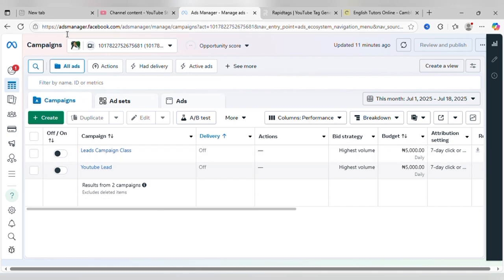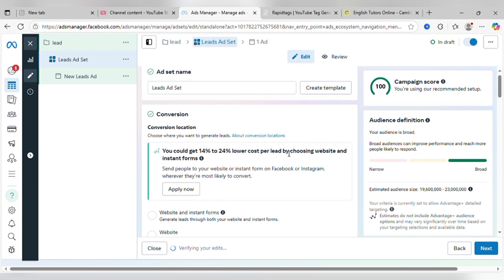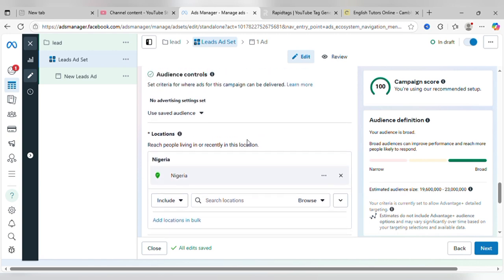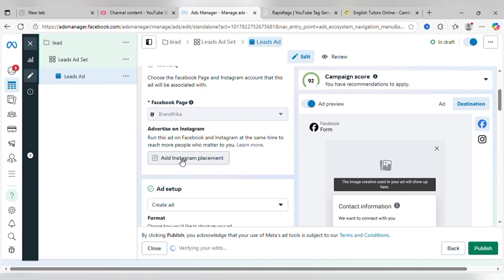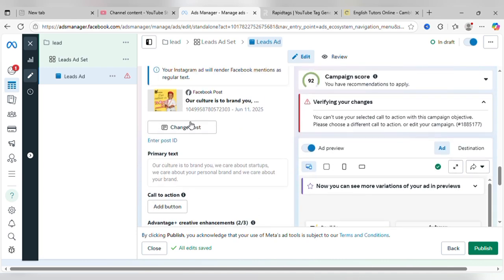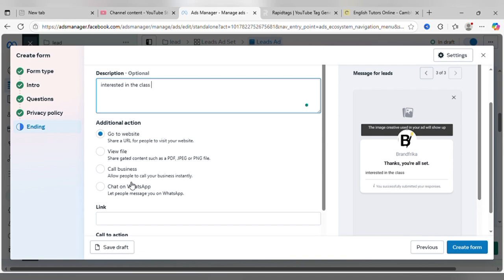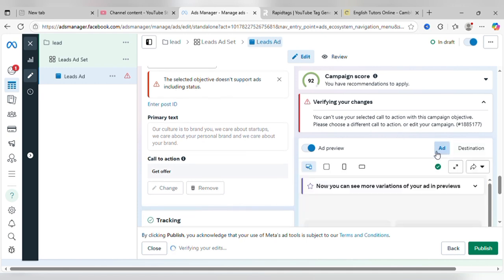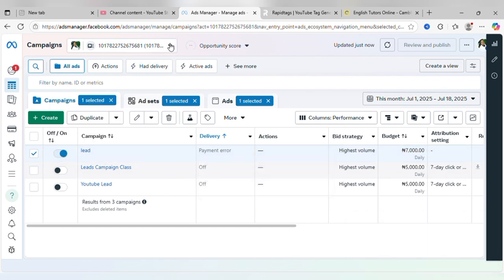fill you WhatsApp and Telegram channels with ads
In this video you will learn how to setup a a Facebook ads that will help you fill up your WhatsApp group and telegram channel

Resources:
Facebook manager

📌 Timestamps:
00:00 Introduction
01:30 Signing Up for Carrd.co
03:15 Choosing a Template
05:00 Customizing Your Landing Page
08:45 Publishing Your Page
10:00 Tips for Optimization
12:00 Conclusion

Welcome to ematalk updates, your ultimate destination for making money online and mastering essential skills for digital success!
Are you looking to transform your financial future? Here, we provide a wealth of knowledge on various online business opportunities, passive income strategies, and practical tutorials designed to help you thrive in the digital landscape.

📌 What You'll Find on This Channel:
✅ Money-Making Strategies: Discover proven methods to earn income from home and build a sustainable online business.
✅ Skill Development: Learn valuable skills through our easy-to-follow digital tutorials, from social media marketing to video editing.
✅ YouTube Growth Tips: Unlock the secrets to growing your YouTube channel, increasing your audience engagement, and maximizing your monetization potential.
✅ Entrepreneurial Insights: Get inspired with tips and tricks that successful entrepreneurs use to navigate the online world.